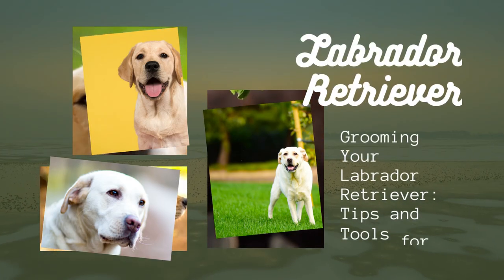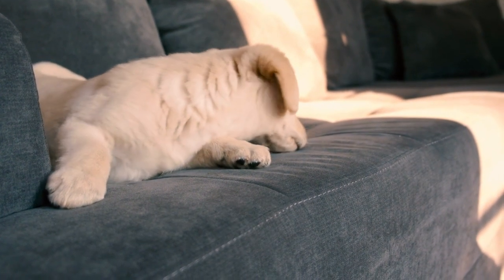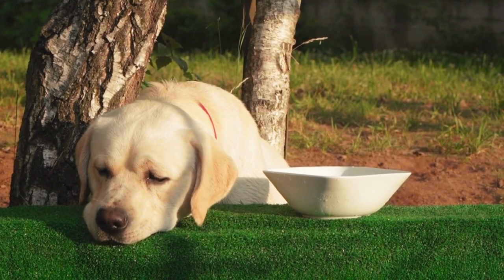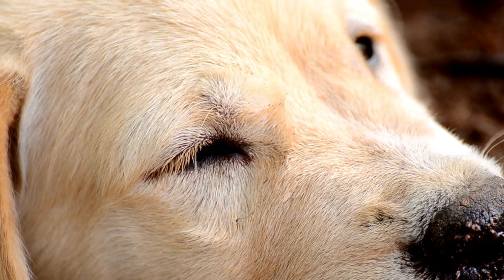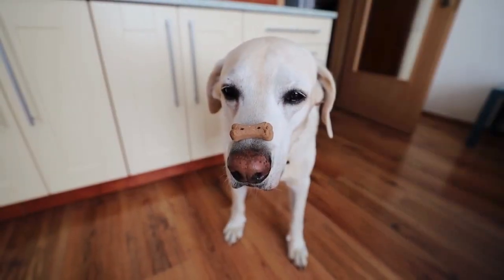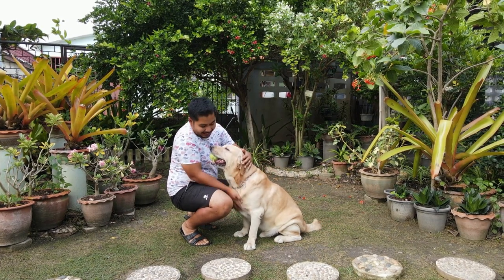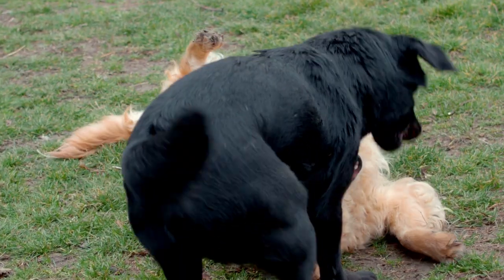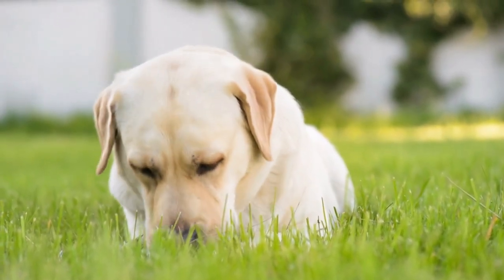Grooming Your Labrador Retriever: Tips and Tools for a Healthy Coat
BullyGift website belongs to our channel, you can shop with confidence.

Proper grooming is essential for maintaining your Labrador Retriever's health and appearance. Regular grooming helps keep your Lab's coat in good condition, reduces shedding, and allows you to check for any skin issues or parasites. In this video, we will discuss essential grooming tips and tools for maintaining your Labrador Retriever's healthy coat and overall well-being.